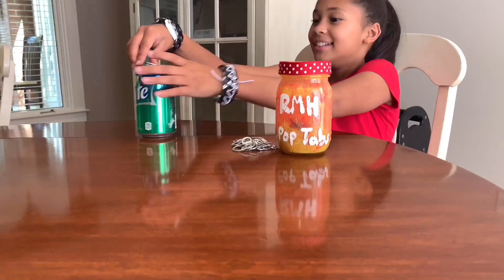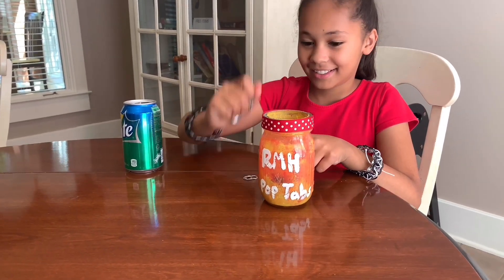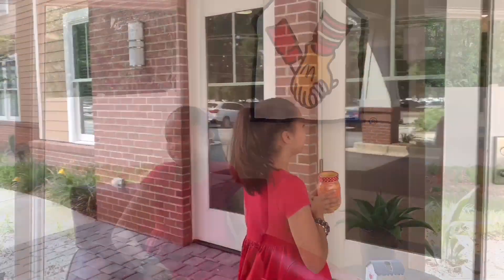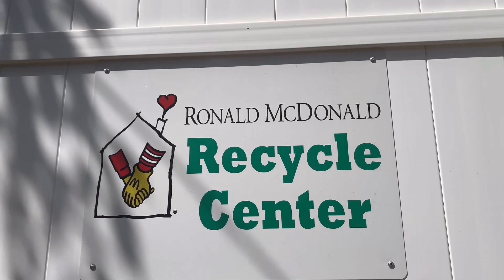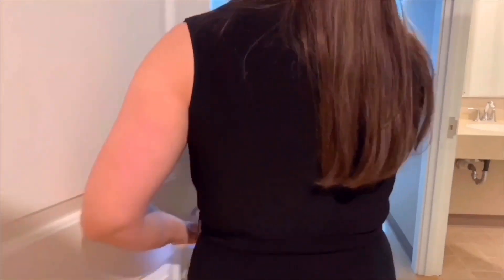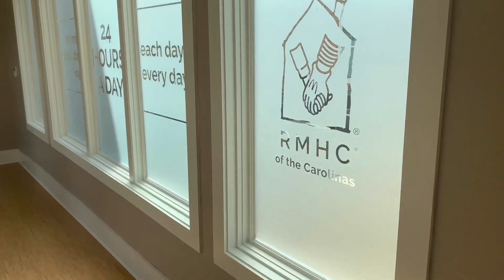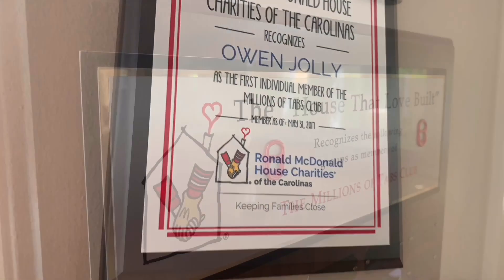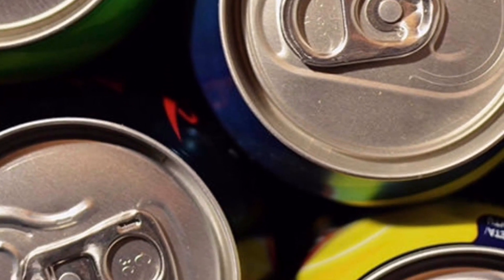RMHC of the Carolinas Pop Tab Program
Collecting pop tabs is a fun and easy way to give back to the Ronald McDonald House in Greenville – perfect for all ages and groups. Check out this video to learn more about our Pop Tab Program!